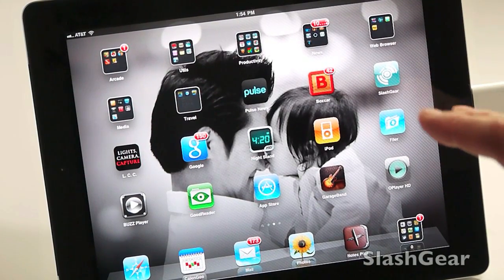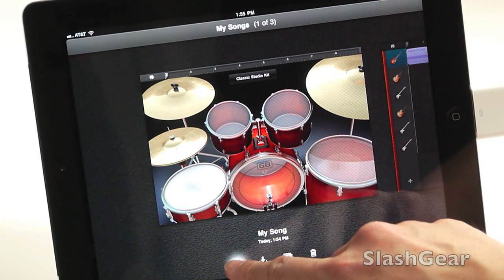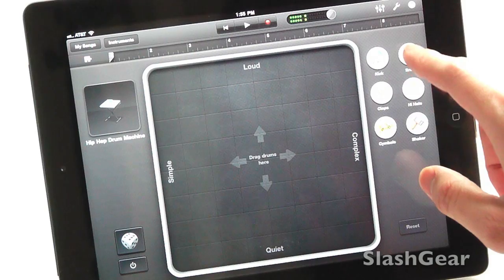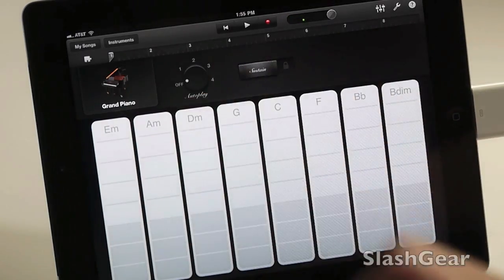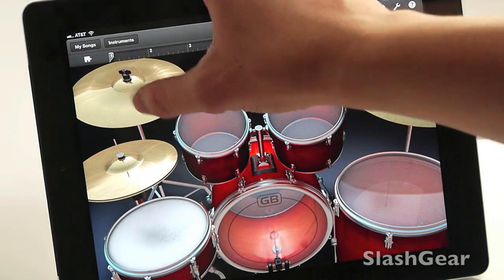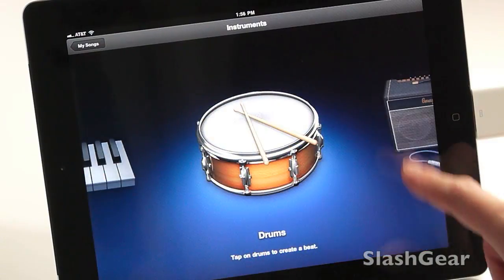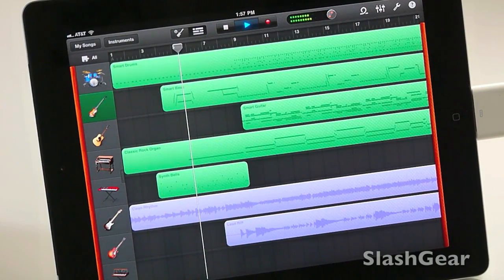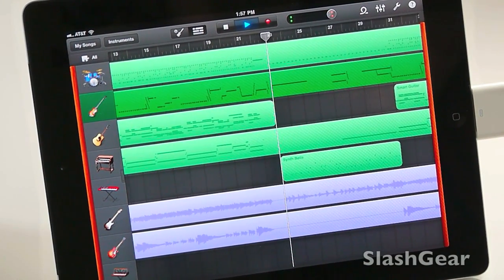iPad 2 GarageBand quick walkthrough